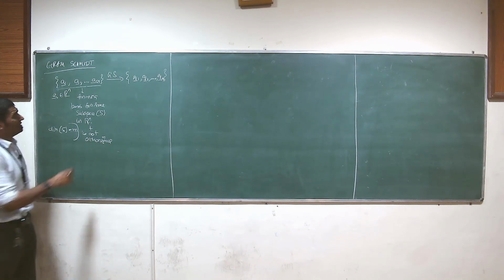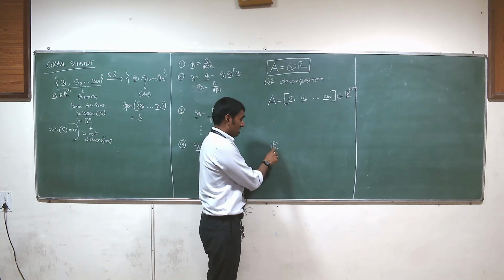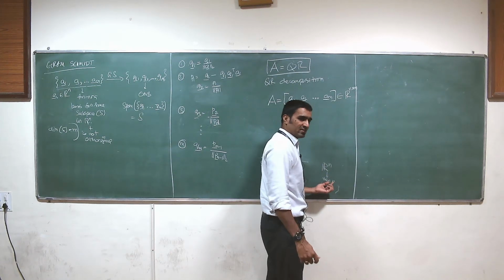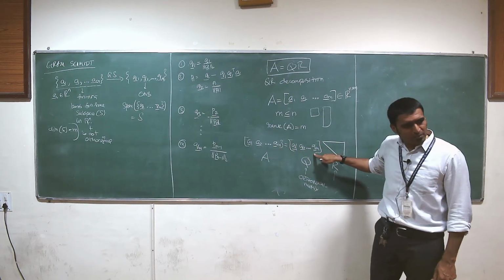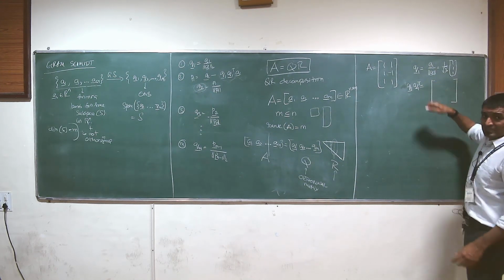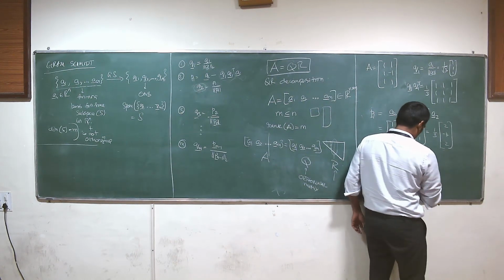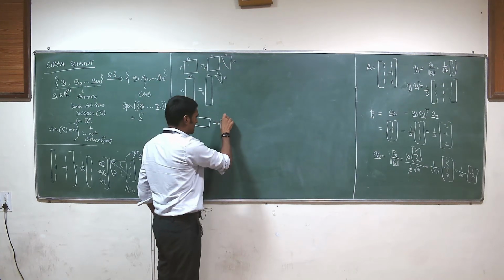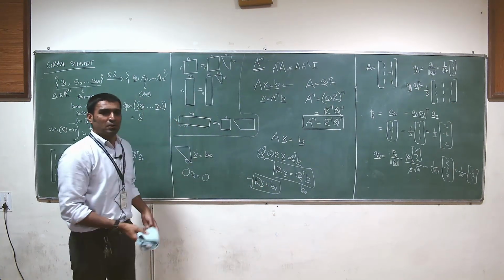ALADA-24Aug Lecture 12: Orthogonality 3